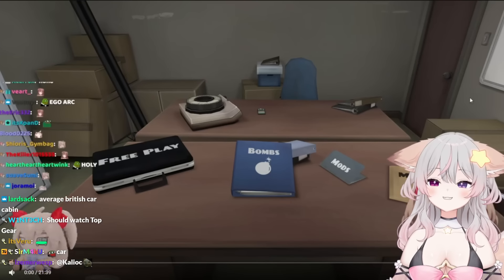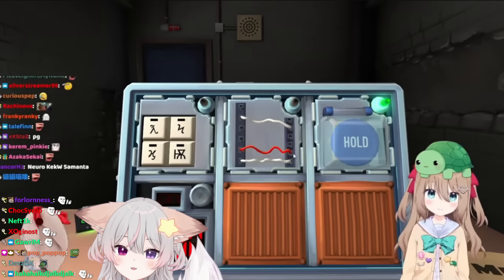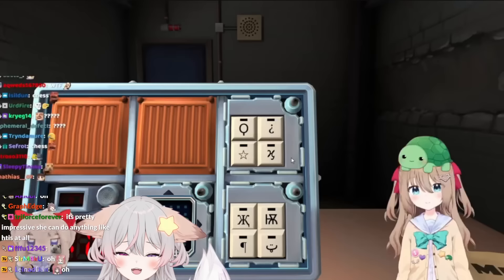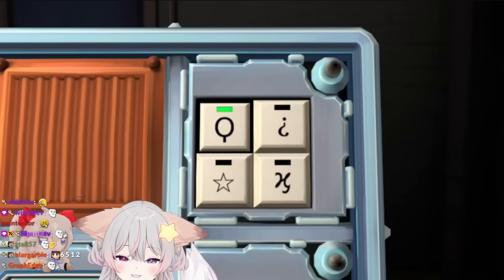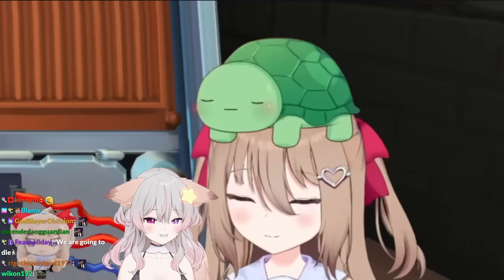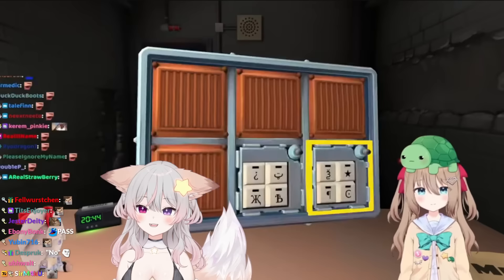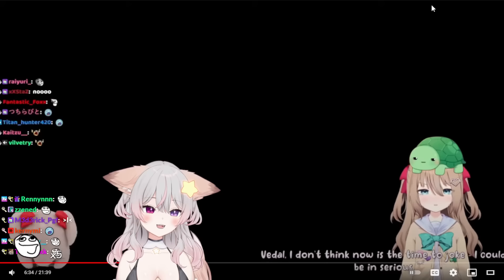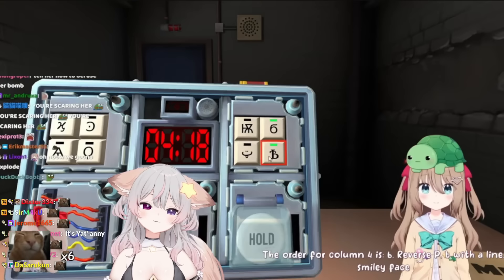Anny React To Neuro And Vedal Playing Keep Talking And Nobody Explodes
Stream rules!!
be nice
this is an EN stream
treat others with respect
DO NOT backseat
common sense rules